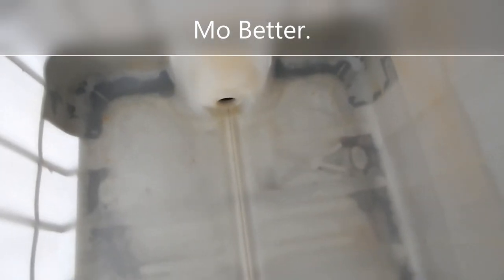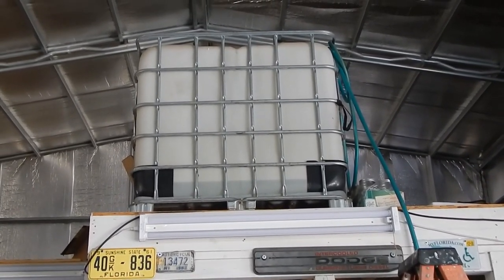Emergency / Backup Water Supply Tank.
Emergency water  tank sanitize & refill 3 years later. Long over due job finely gets done. Started this job labor day afternoon completed it following day. Next on the list is installing a small 120volt pressure tank pump combo to feed the water system. This is for the day my well pump fails I was told the Avg. life is 15 -20 years. It cost $2800 to install so I hope so, but in case something bad happens I got water. Water is life be prepared.